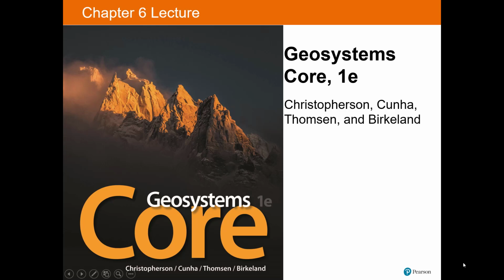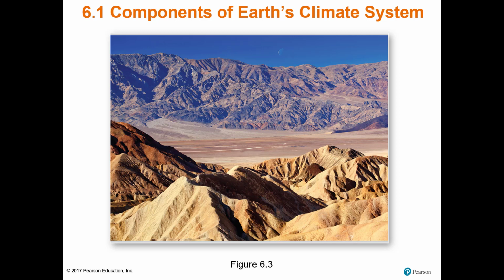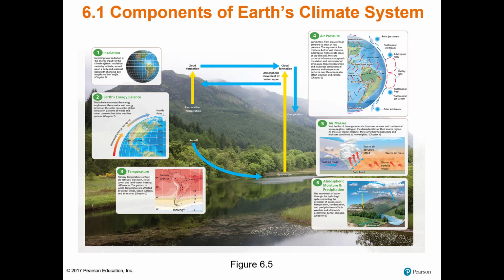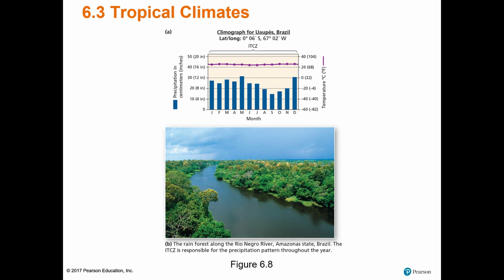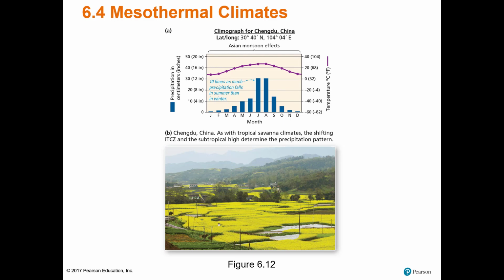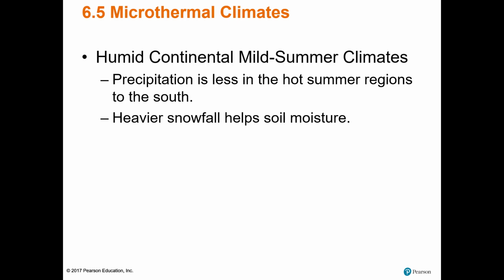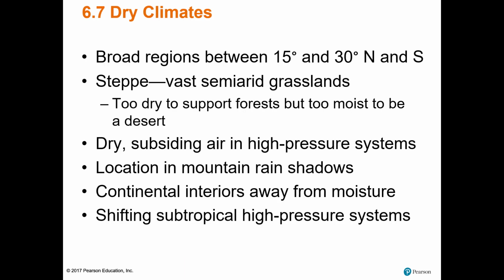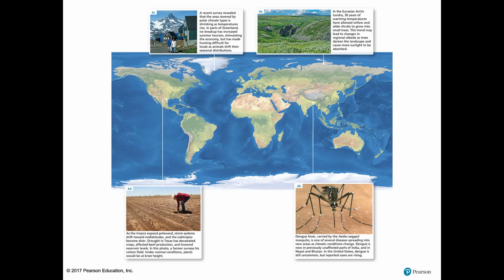Global Climate Systems